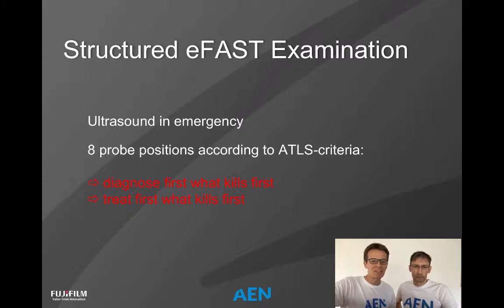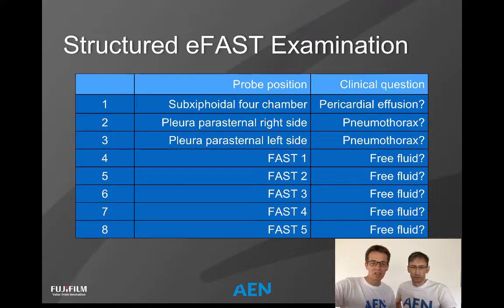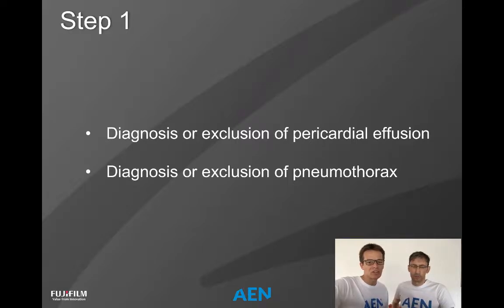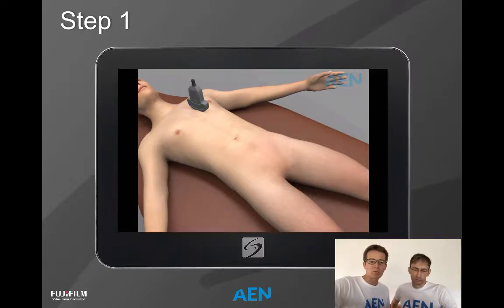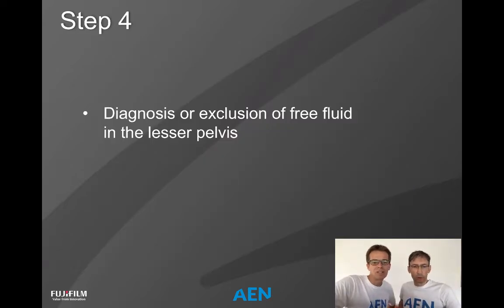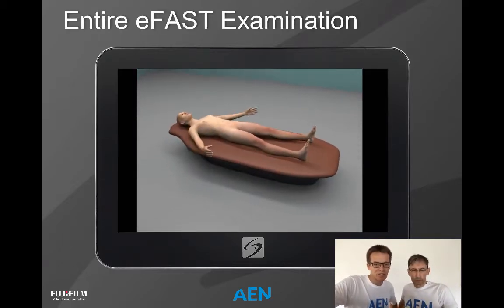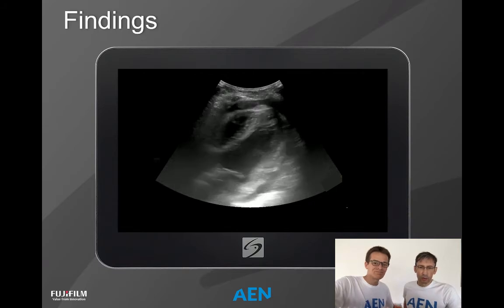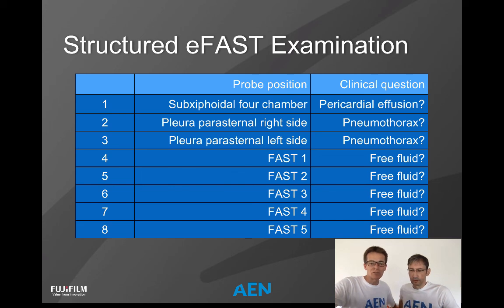Webinar: Structured eFAST Examination